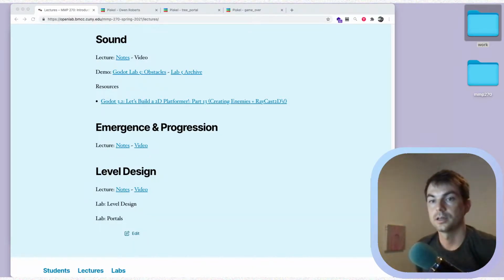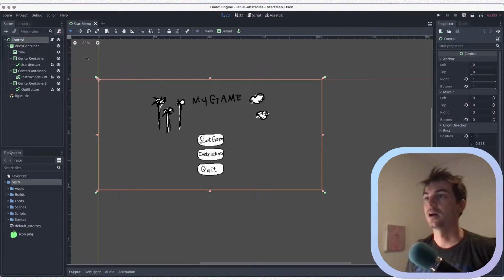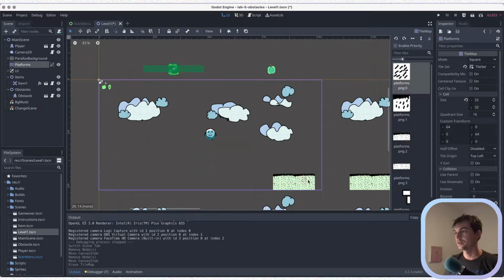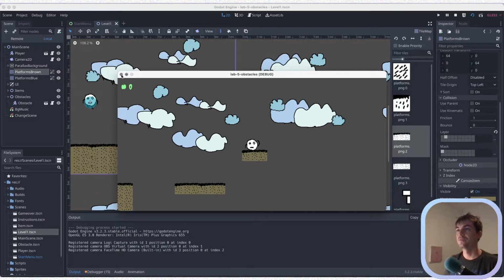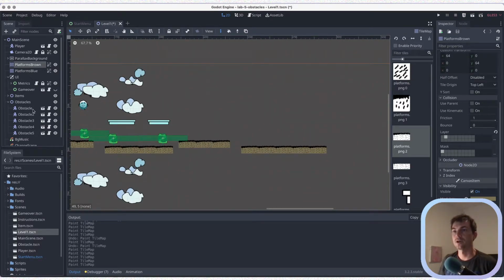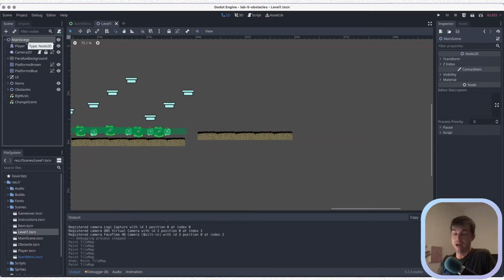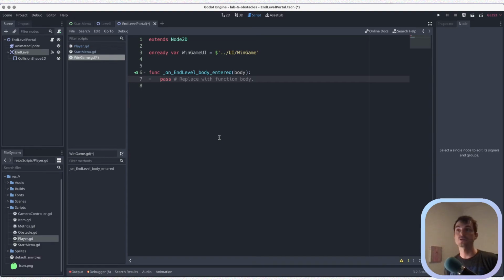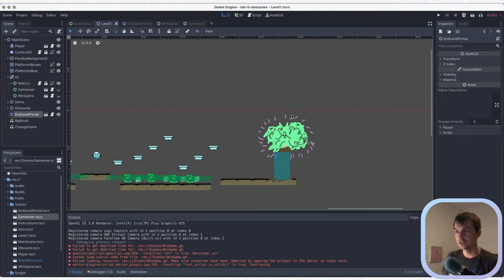Godot Lab 8 ~ MMP 270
This lab covers adding level design concepts to design the first level of the game, a win game ending and win game UI.
There is a link to download the lab archive on the Notes page.

00:00 - Intro
01:10 - Level design principles
03:00 - New graphics assets
06:00 - Updating start menu code to open scene files
13:00 - Editing Level 1
17:00 - Designing landing area, blocking off left side, adding enemy foreshadowing
19:00 - Adding platforms for jump mechanic
21:00 - Adding rewards
22:00 - Adding obstacles
24:00 - Branching
28:00 - Risk vs reward
34:00 - Level ending (and win game)
36:00 - Creating EndLevelPortal scene
39:00 - Adding EndLevelPortal script ** I made a mistake adding the script here, click on the folder to make sure the script is inside Scripts folder **
46:30 - Making the WinGameUI Scene
47:30 - Adding EndLevelPortal and WinGameUI to the Level1 scene